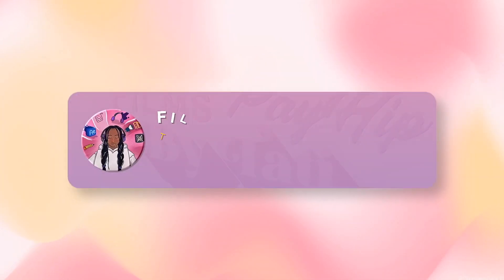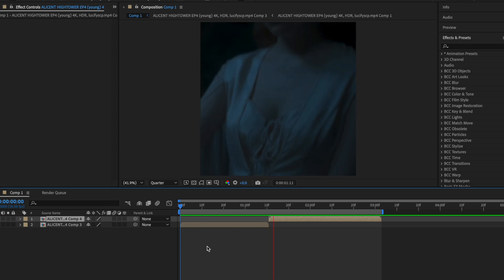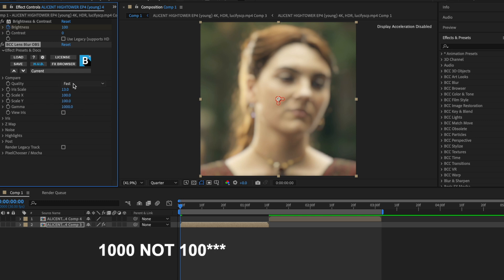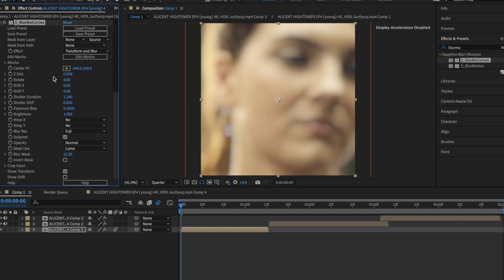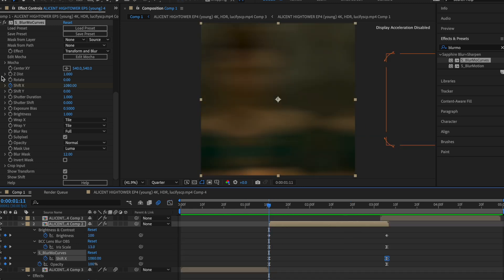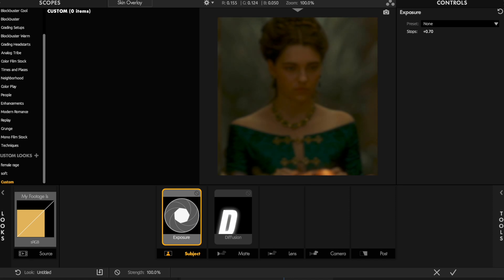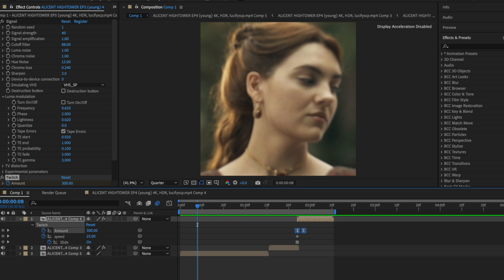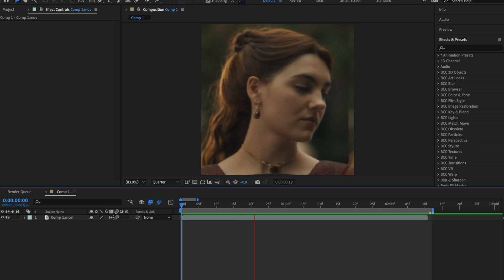how to do aesthetic basic transition style | after effects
Hi bestiesss, sorry for the long hiatus but we're back! Today's video I'm teaching you how I make my basic transition edits, simple but effective! I hope you learned something or it helped in someway. Have an amazing weekend!!! ♡

 ◞✧° intro made by lusivory, show her some love

◞✦° more tags: edits,editing,videostar,after effects,editing tutorial,after effects free,editor,edit,tik tok edits,funimate,cute cut,alight motion,video editing,film and animation,edit tutorial,edit transitions,transitions for when you're stuck,video star tutorial,funimate tutorial, fanpage,instagram edits,instagram,tutorial,comedy,